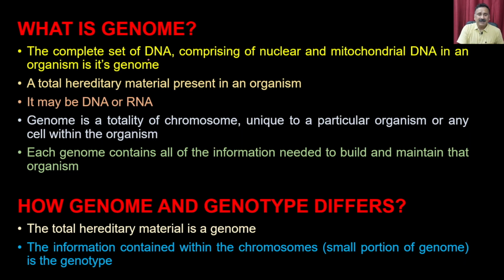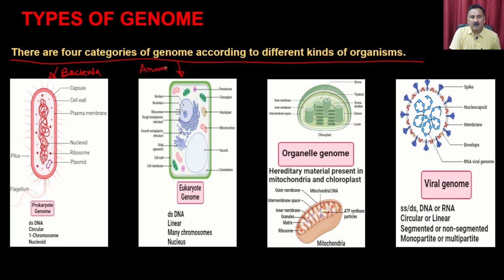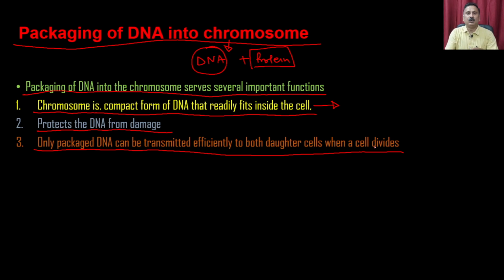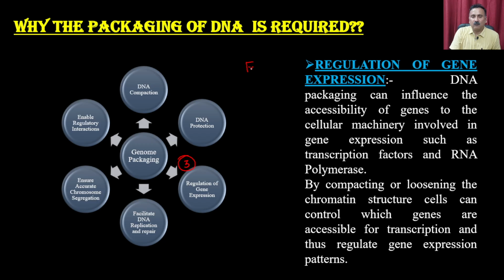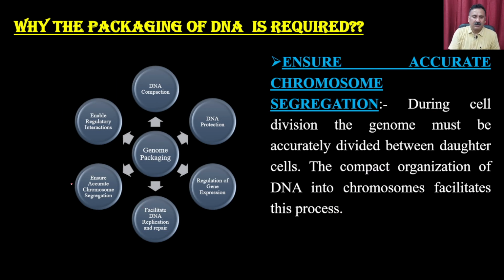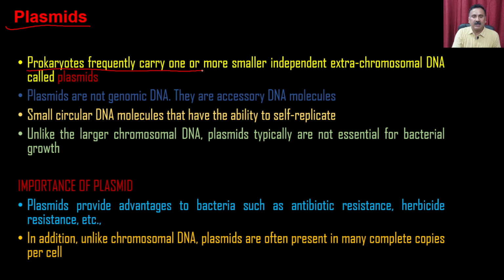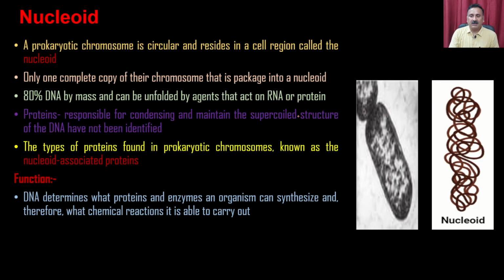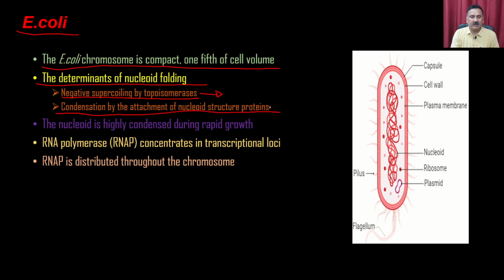Lec 22: Organization of Genome (Part 1)